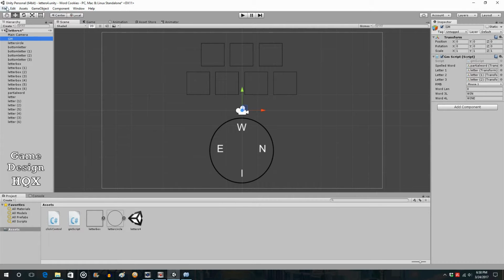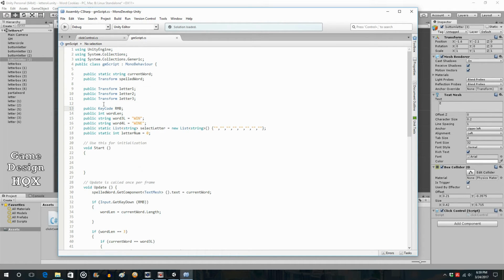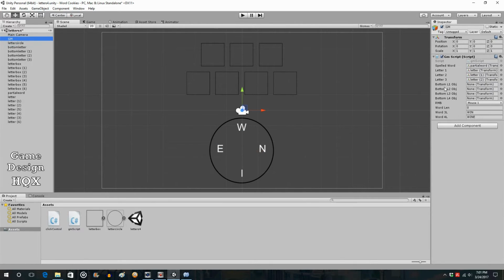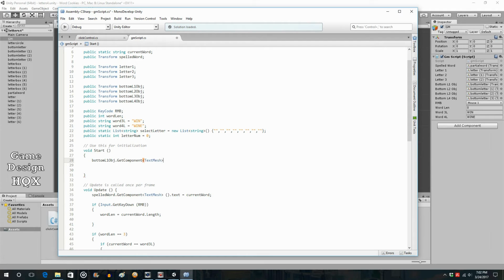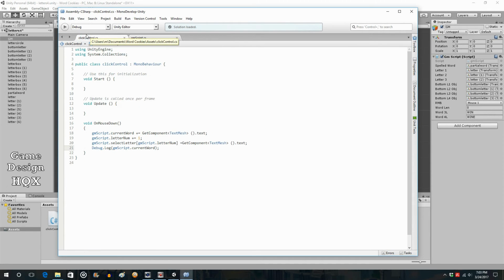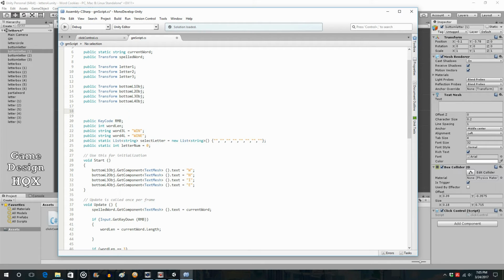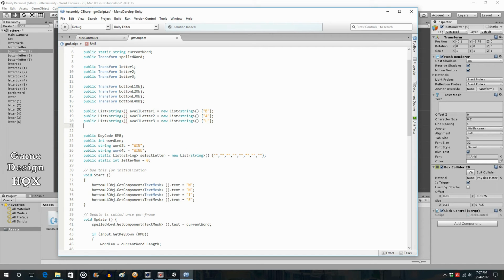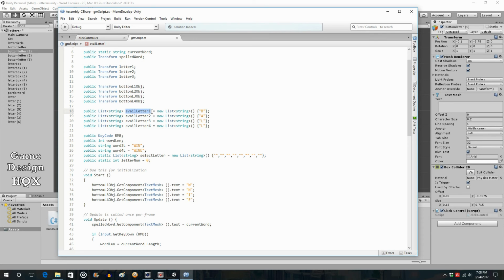Unity 5- Word Cookie 5